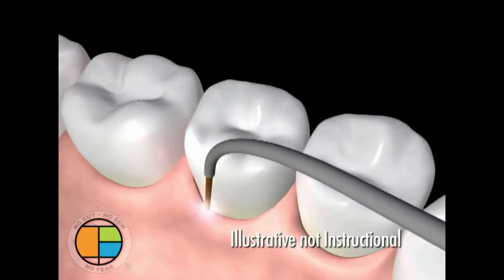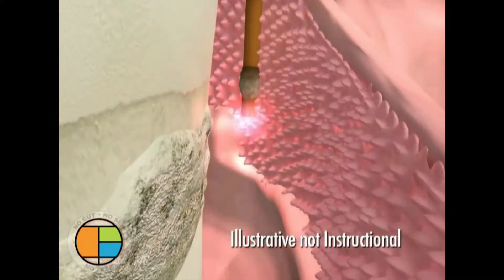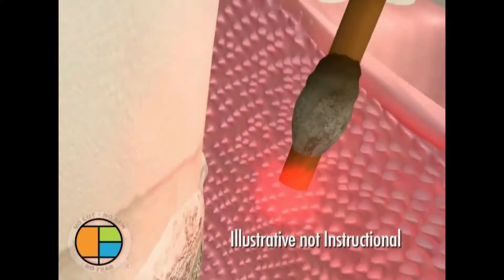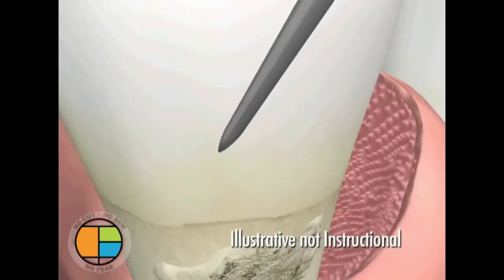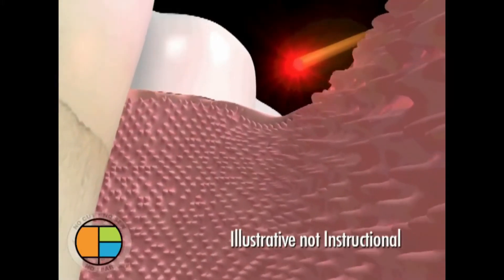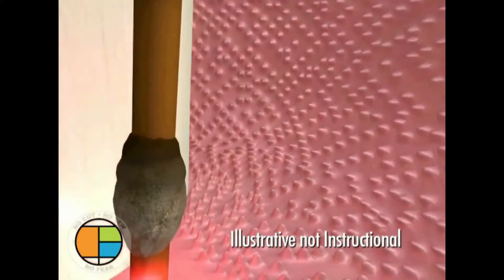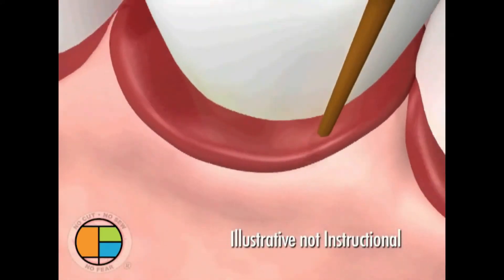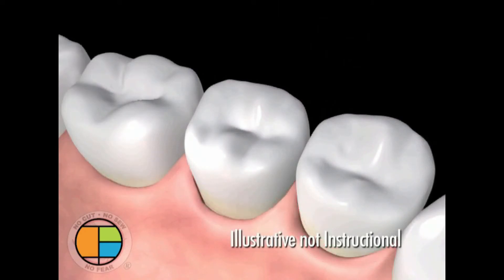Laser Periodontal Therapy | Ask Dr. Ting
A quick overview of how a laser gum disease treatment procedure  (Laser Periodontal Therapy) is done.